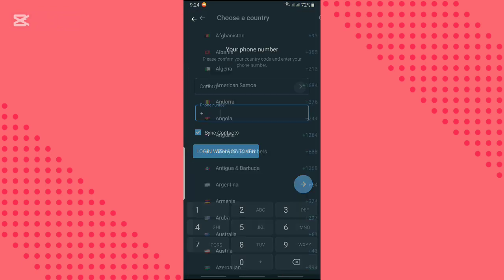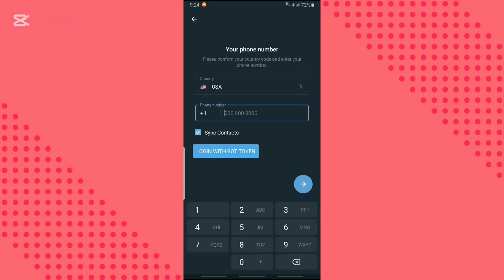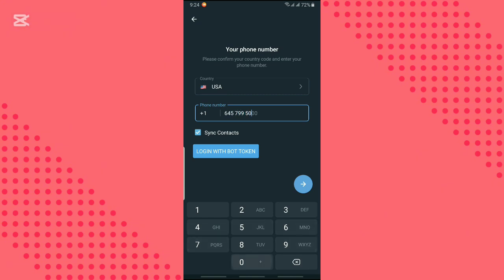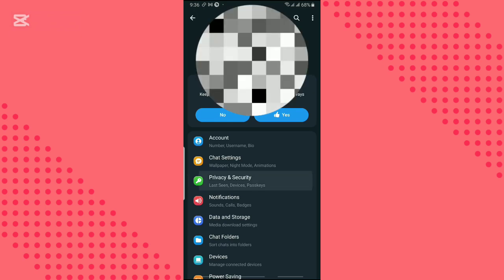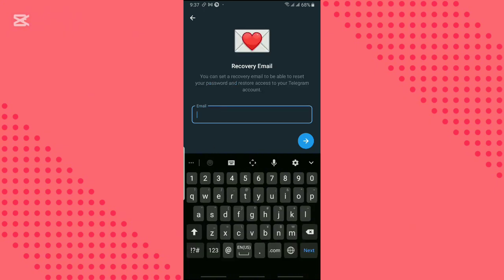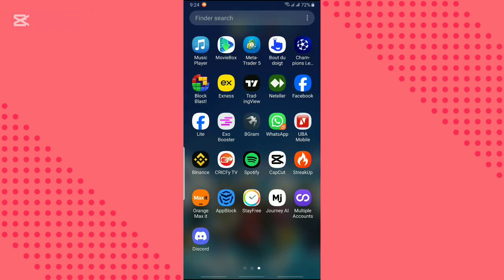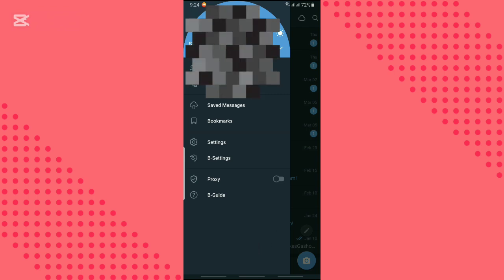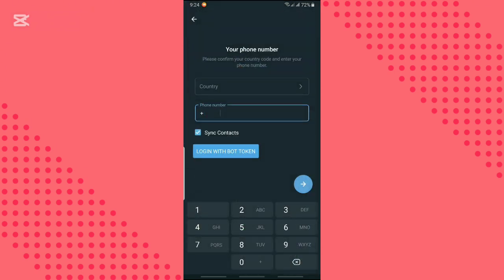How To Create Telegram Account With Email In Two Minutes (2026)-Easy guide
Learn how to create a Telegram account step by step in 2026. In this tutorial, you’ll discover how to sign up, verify your account, and add your email for extra security.